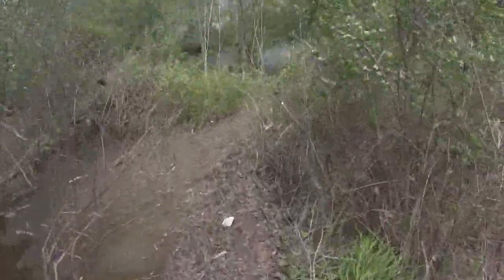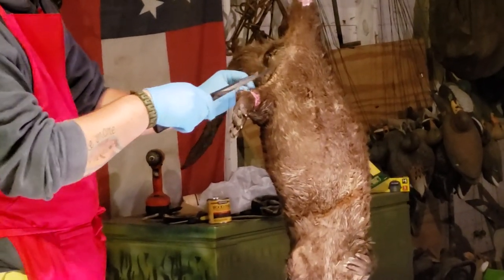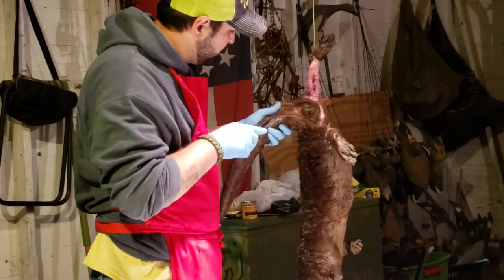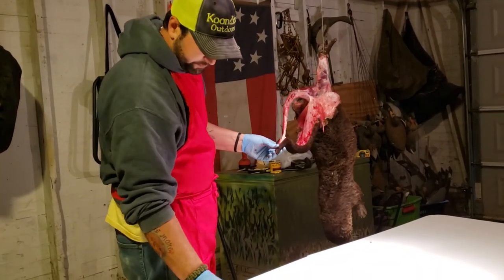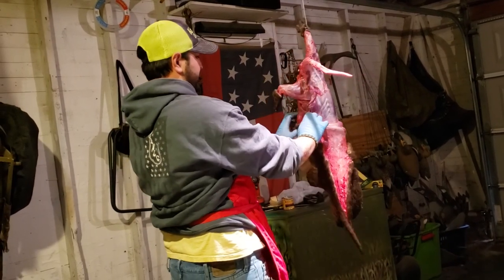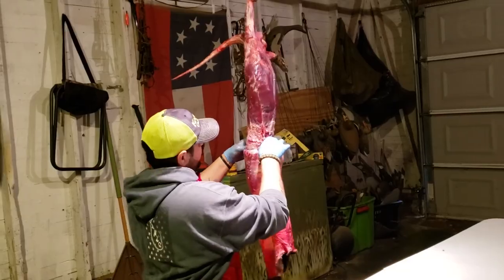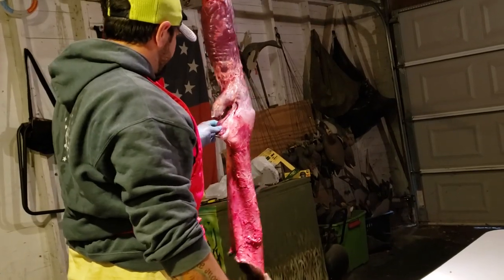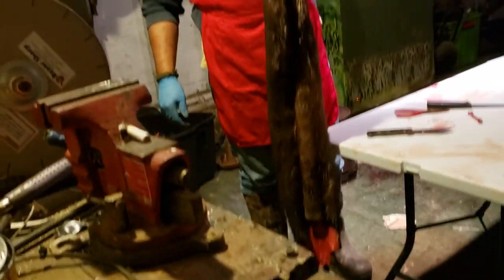How to skin a otter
skinning a otter the only way I know how. intro music by kingsley flood